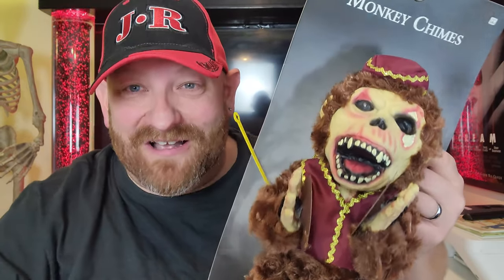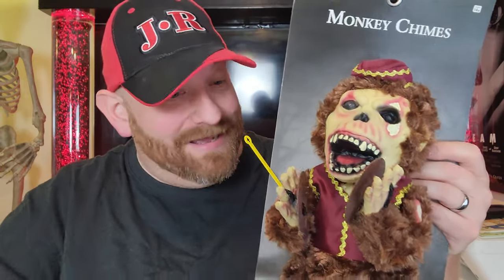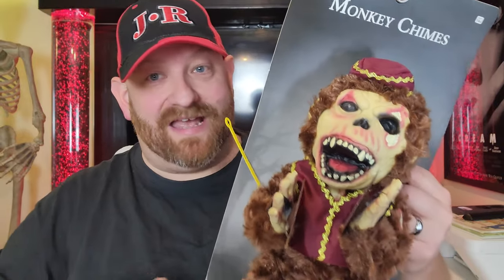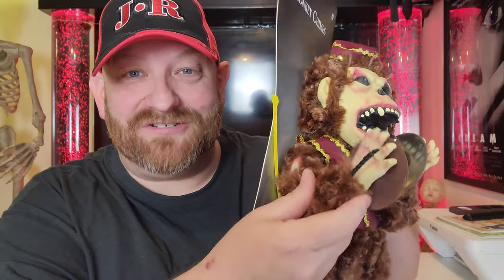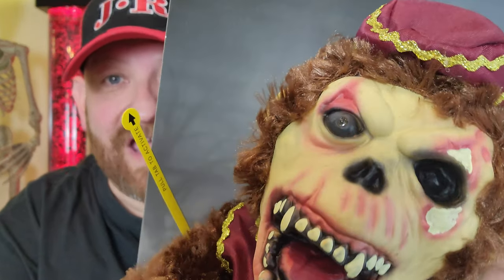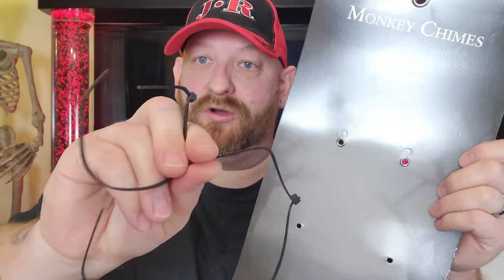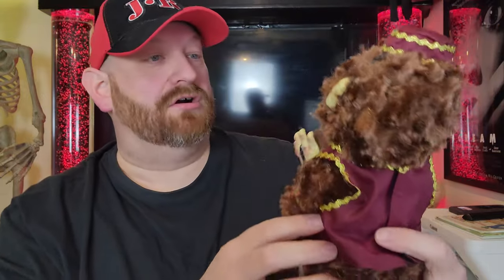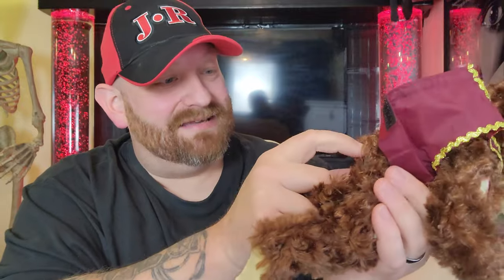SPIRIT HALLOWEEN 2023 MONKEY CHIMES ANIMATRONIC TALKING DOLL FULL UNBOXING AND REVIEW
Check out the new Monkey Chimes Talking Doll from Spirit Halloween for 2023 !!